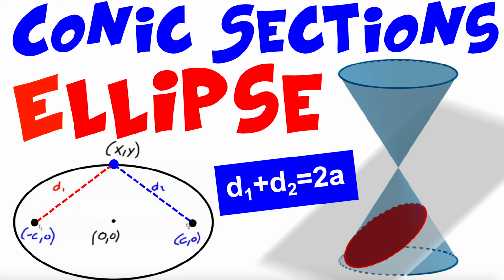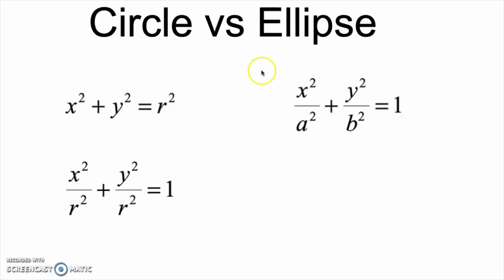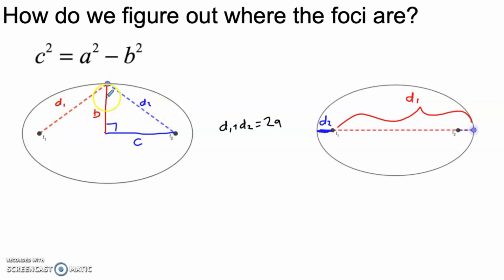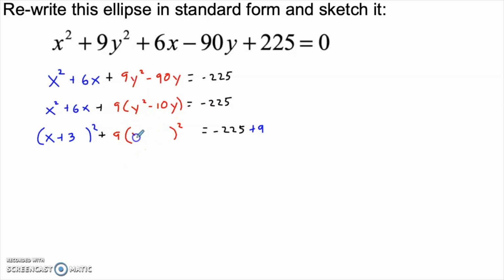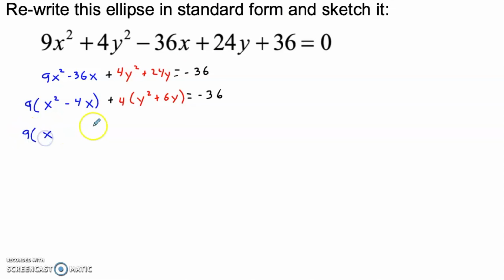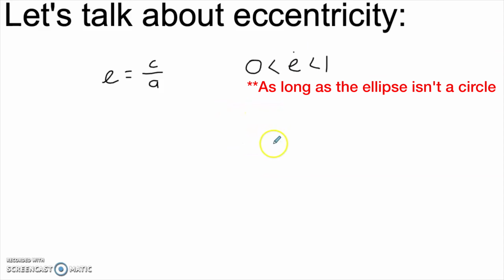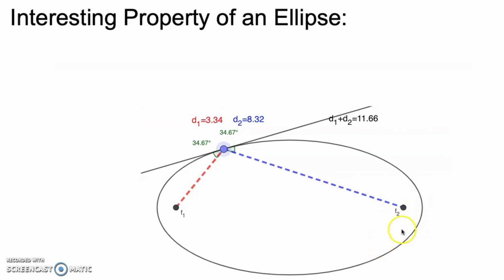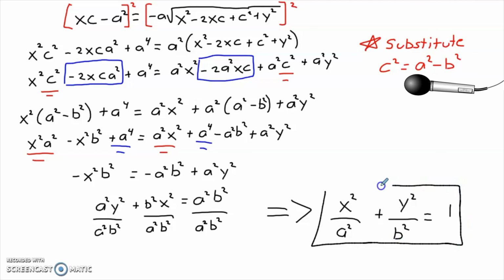Conic Sections pt 2 - The Ellipse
This video is part two in a series introducing conic sections; the circle, ellipse, parabola, and hyperbola.  In this video we will focus on the Ellipse.  We will look at two different ways to understand Ellipses, use the definition to derive the formula, and then work through some examples.  We will also discuss an interesting property of Ellipses that makes it possible to hear someone whispering across a crowded room.